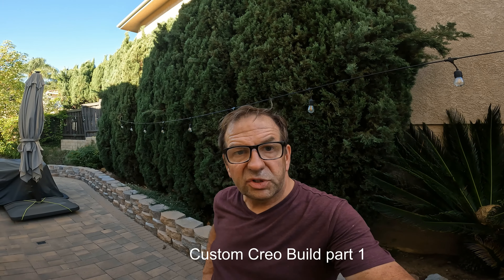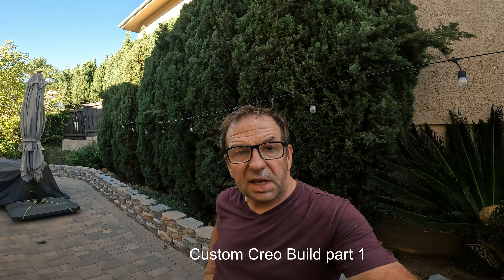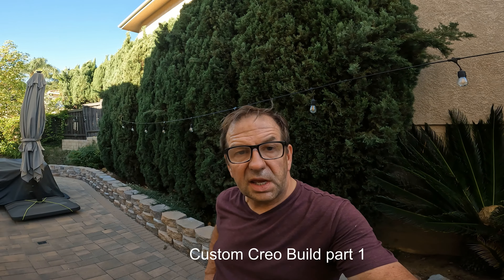Creo custom build Part 1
Got a chance to to get a Creo 1 and build it the way I want. Color etc. Follow along over the next few weeks and see how it turns out